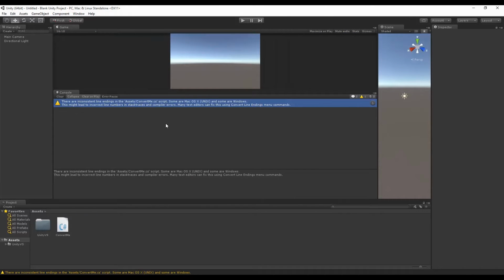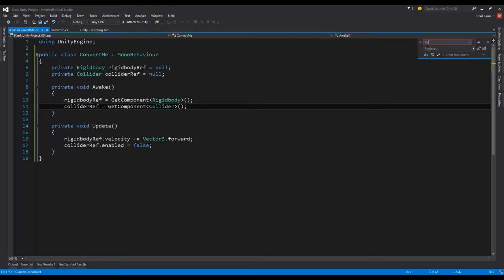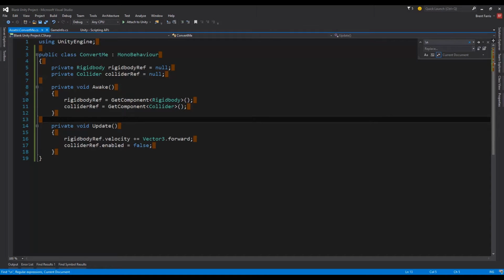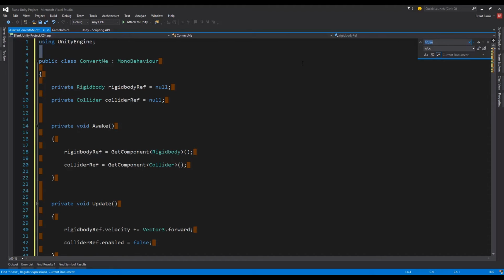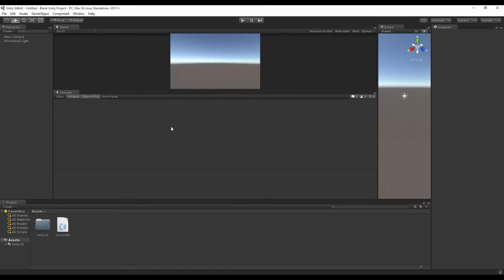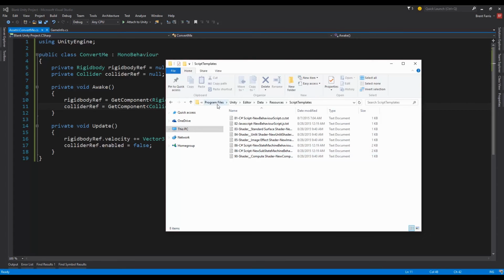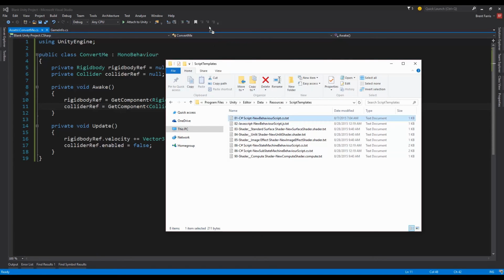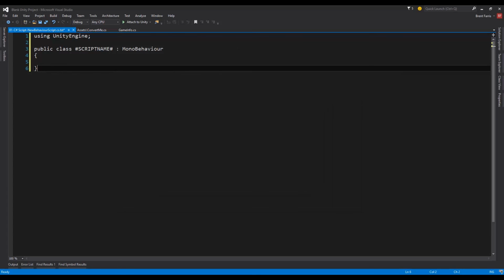Inconsistent Line Endings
This is a video that goes over what inconsistent line endings are and how you can understand them as well as resolve them.